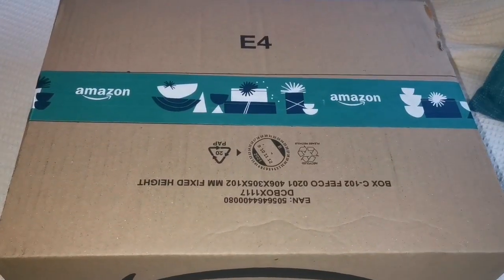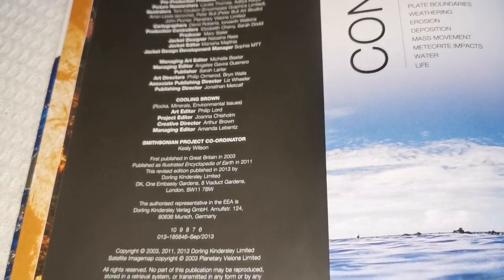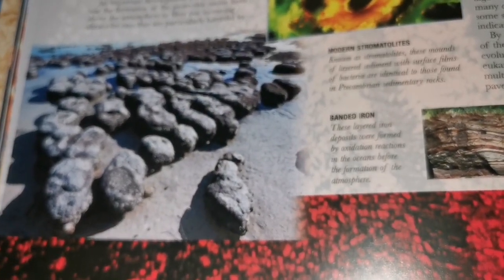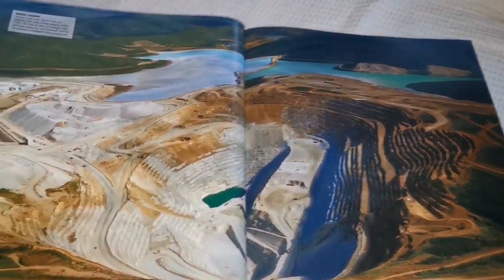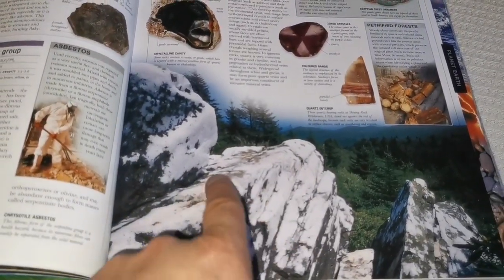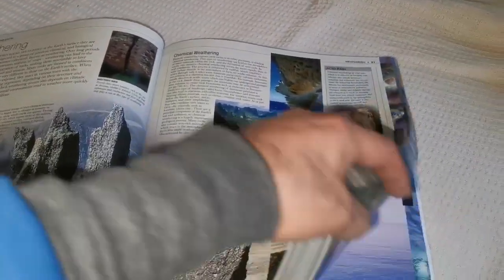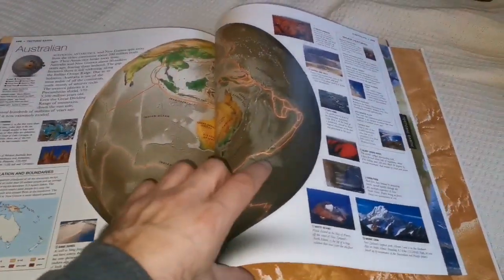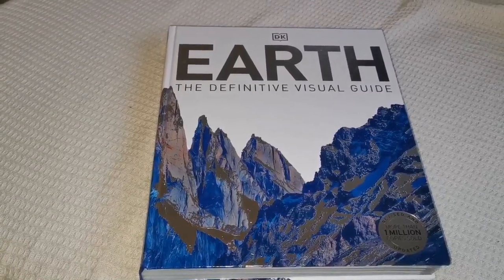Earth, The Definitive Visual Guide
Some books appeal only to the intellect, but this one is a delight for the senses as well... a classic." (Times Educational Supplement)

Welcome to a planet like no other. Composed of around 4000 minerals and blanketed with vast oceans, the Earth is unique in hosting an abundance of life.

Follow Earth's story as elements collided billions of years ago to form a rocky planet that began to orbit the Sun. Earth reveals the dynamic process that formed mountains, volcanoes, vast rivers, canyons, and more. It showcases features from Mount Everest to the Mariana Trench, as well as natural wonders including the Grand Canyon and Galapagos Islands.

This comprehensive volume explains how simple sea-dwelling organisms evolved into a kaleidoscopic array of eight million species and reveals the dynamic processes that continue to shape continents. It also reveals the effect of human populations on landscapes and climates, and explains how we can all play a part in caring for our fragile ecosystem.

For both geography students and everyone who cares about the planet, Earth is an essential addition to the home library.